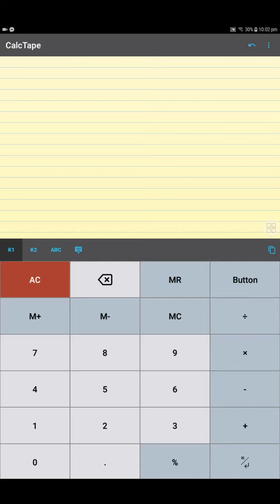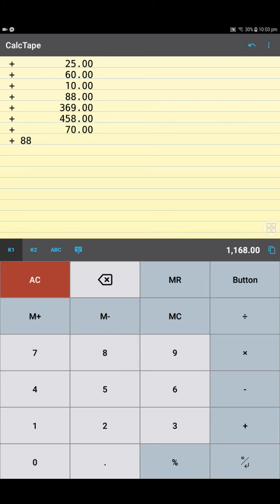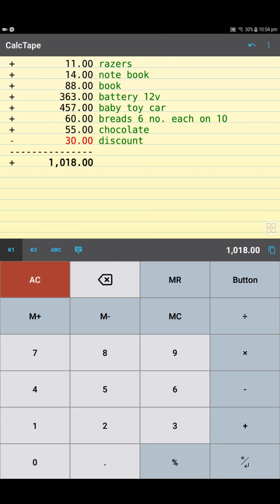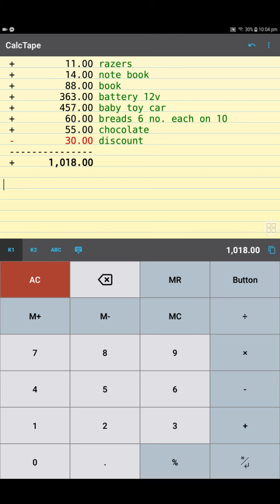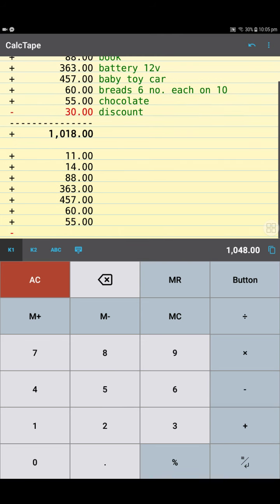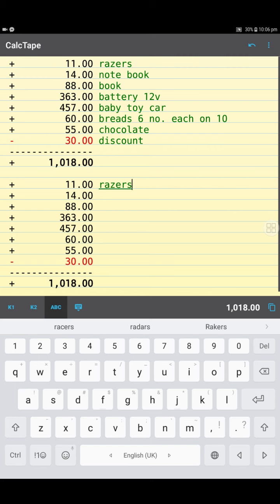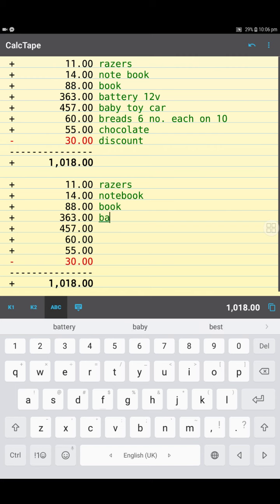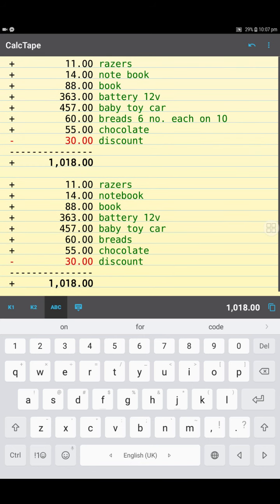Automatic sum up calculator for android Non stop sum up calculator # easy calculator with text Fec..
This video includes  the best sumup calculator for android phones
Auto sum up Calculator, best calculator app for android phones
Best android App